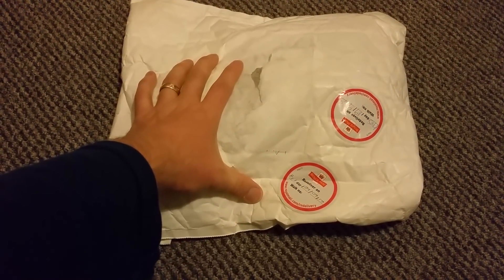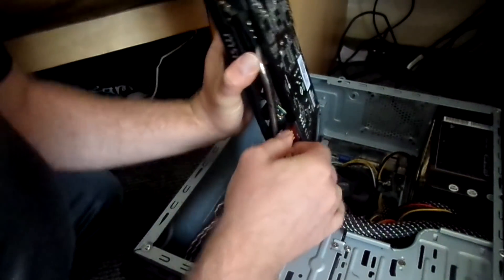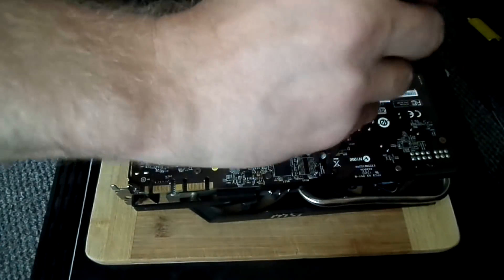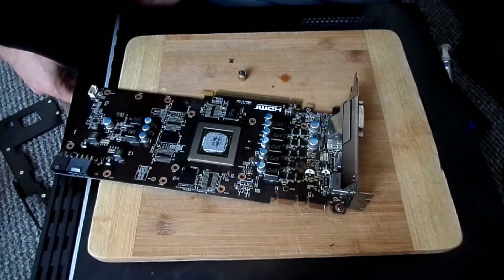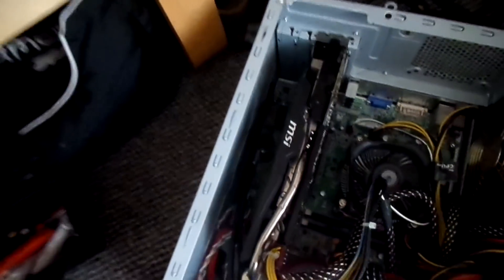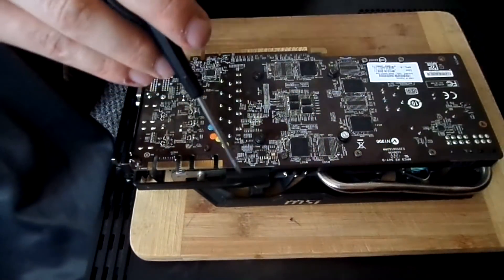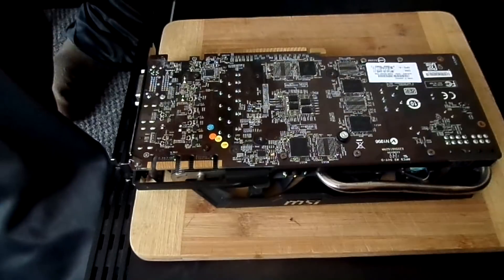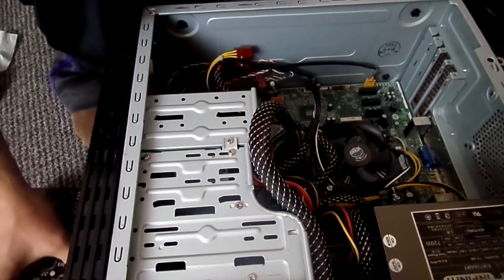Graphic card short circuit fire damage - Did this card survive - still working with damage ?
Short circuit on graphics card with also cane make FIRE on PC can be dangerous and this card make me scary on time is this happens but on the end all good pc is live and card still working with is biggest surprise.

this Graphic card after even this short and big damage still working with been for me big surprise anyway and I hope you will like this video as well
as I think catch short on video can be hard and I have that luck this time.

Do you remember video please don`t do this?
If not check that video on my channel as this is result

when the card start smoke and sparkling I been scared
but on end all good

Is been big surprise for me when I re-plug this card to my test PC and all working as nothing happened

can someone explain how is this possible

If you like see full test with less cut and commented video have a look on my channel for long version thansk

when I tried I fund only one and about 4 with PC in fire

If you know about any video like this let me know I would like watch

or send me message to   -   m.me/zabakkiller